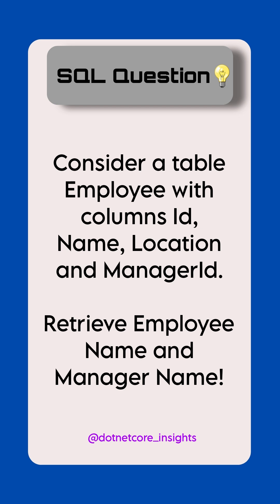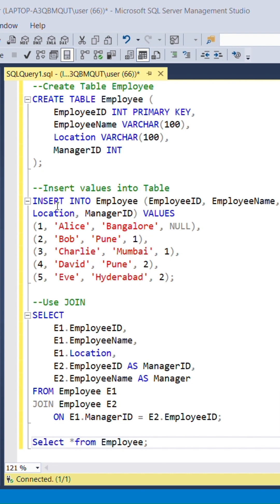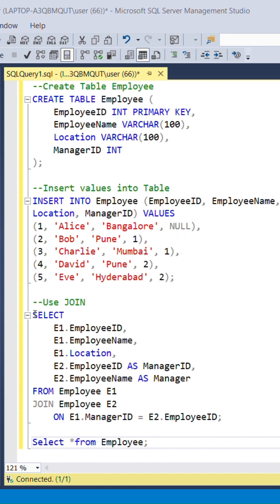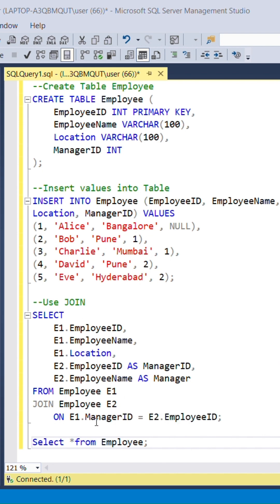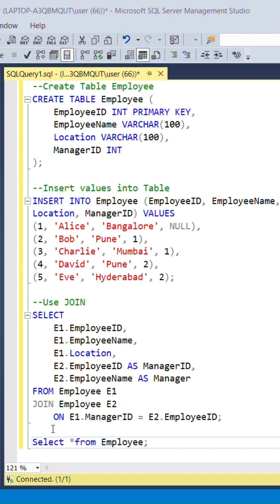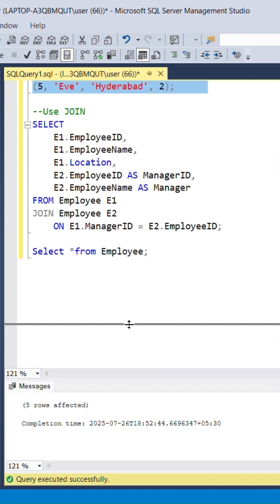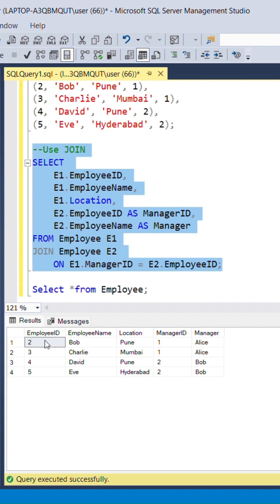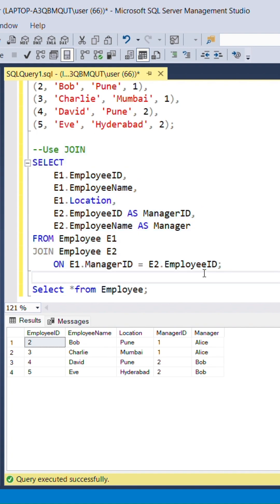Retrieve manager name of the employee @DotNetCoreInsights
Prepare for a tech interview by brushing up the topics. Crack your dream job!